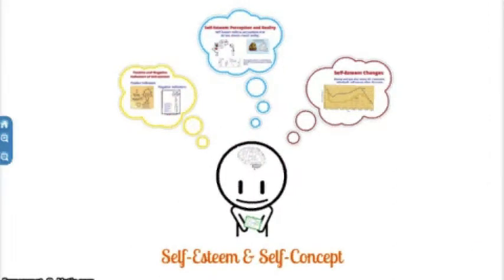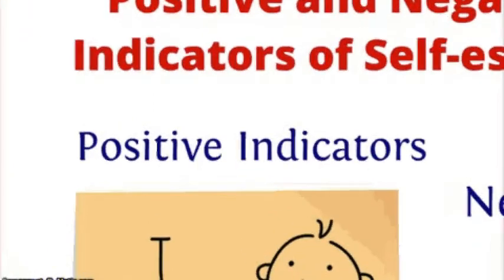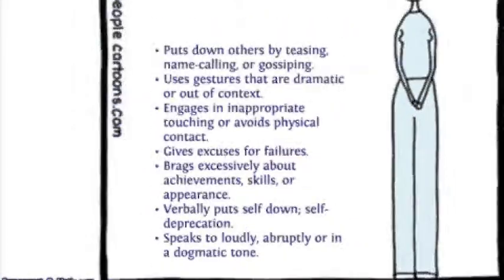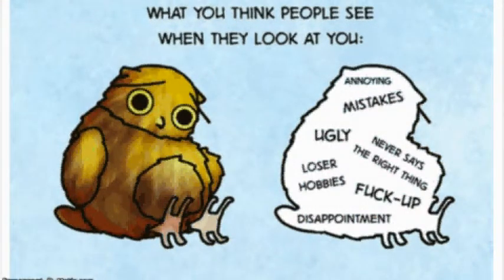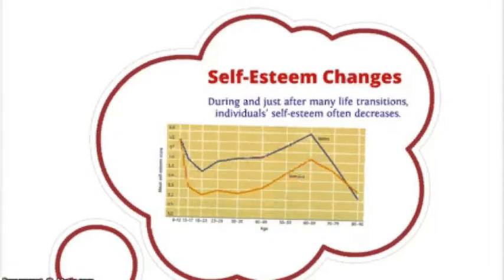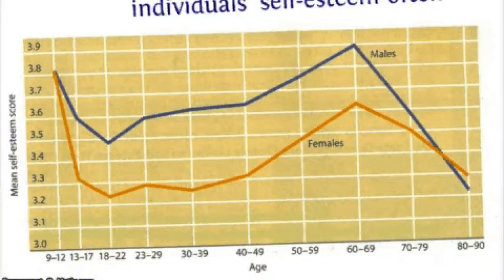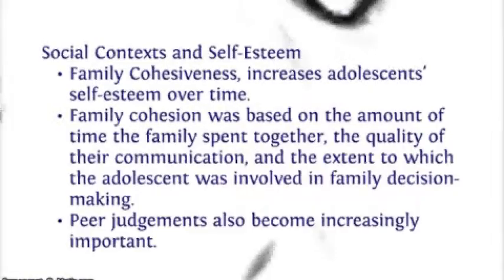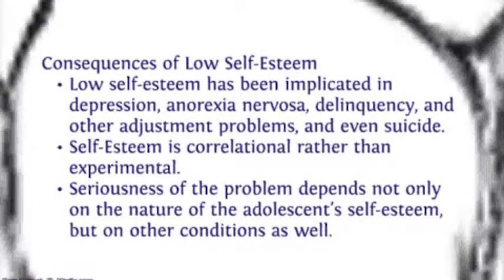Chapter 4 - Topic 2 - Self-Esteem